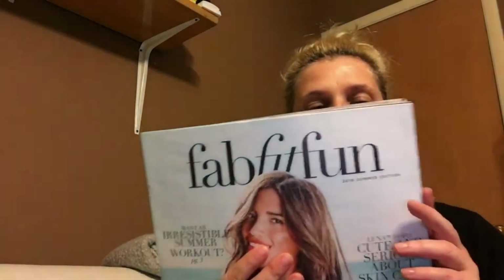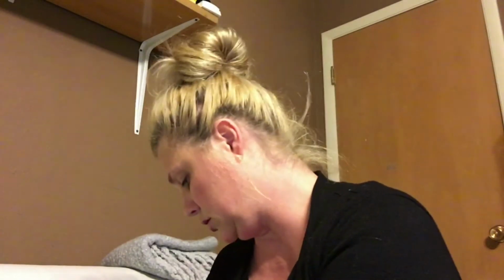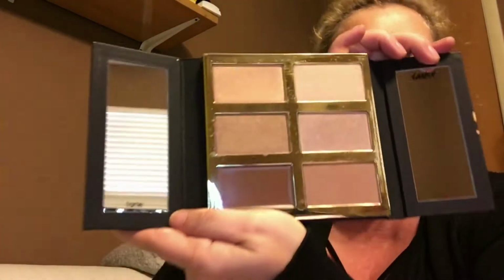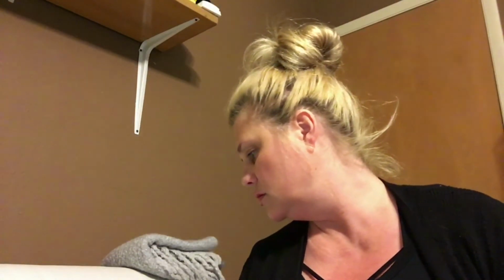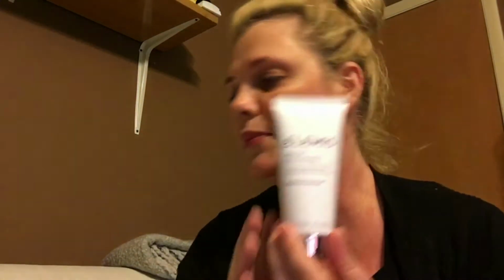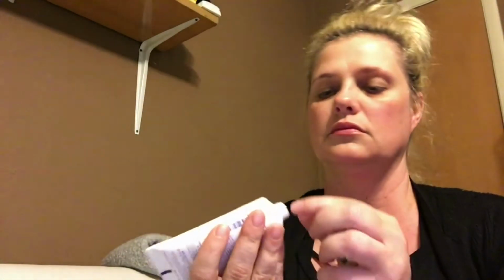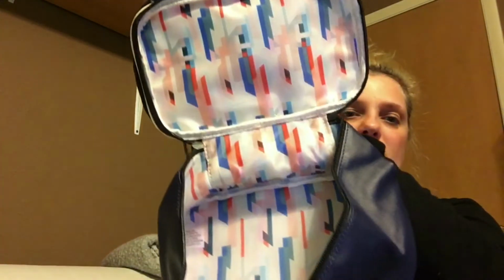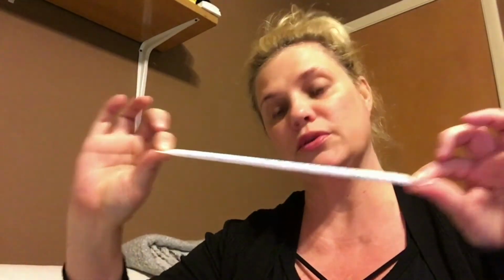Unboxing FabFitFun Summer 2018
Hello my little teacups, today I am unboxing the Summer 2018 FabFitFun box!  I purchased this box myself.  Feel free to let me know what videos you would like to see or product you would like me to try. Hope you liked the video!!!
Till Next Time. Love You. T